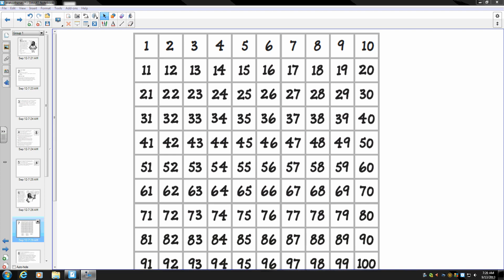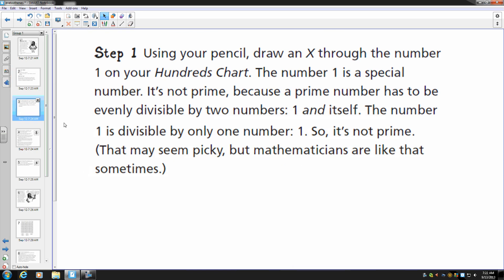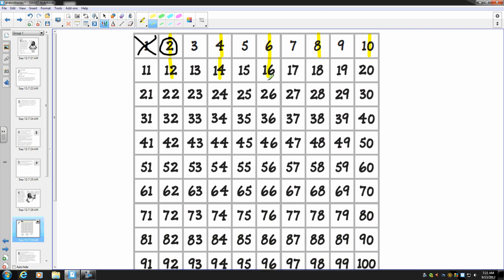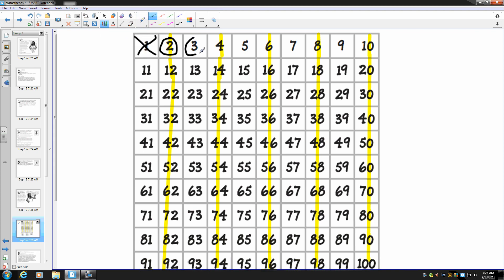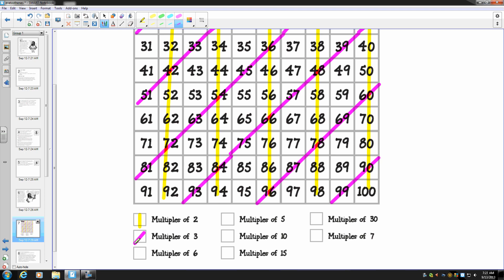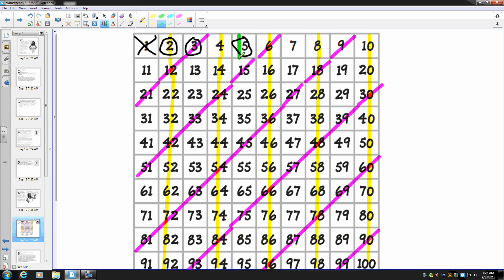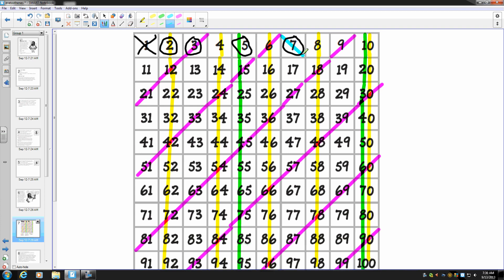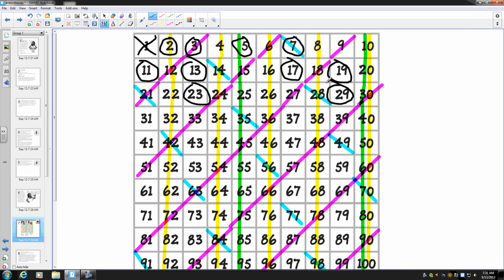Sieve of Eratosthenes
An activity using a hundred's chart to find all the prime numbers from 1 - 100.